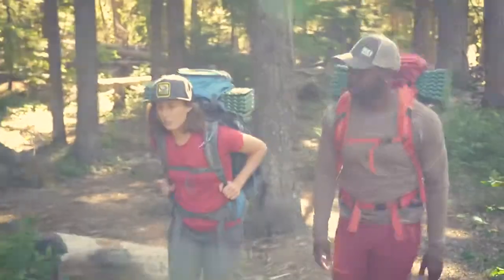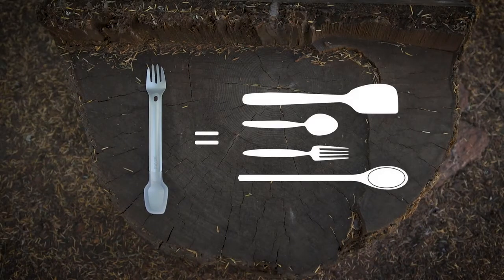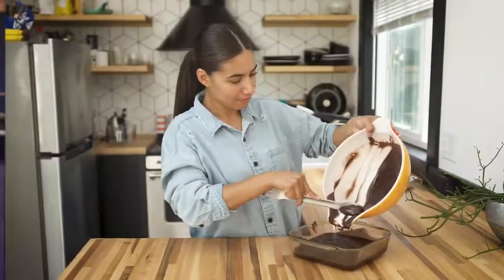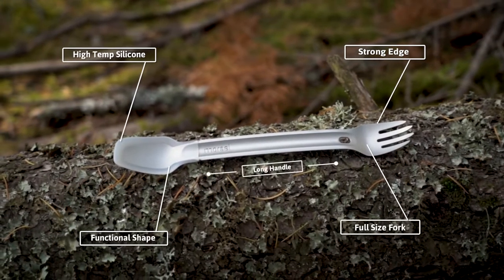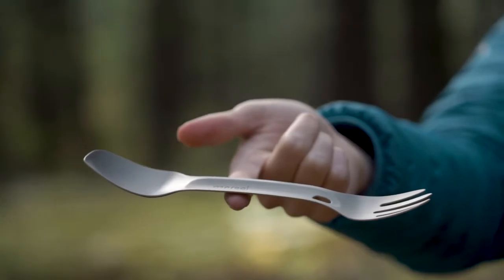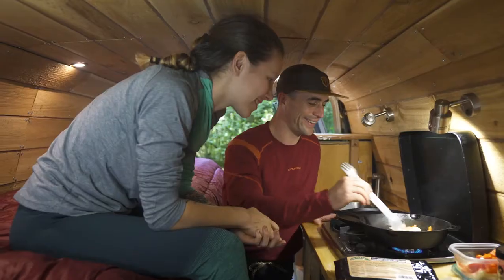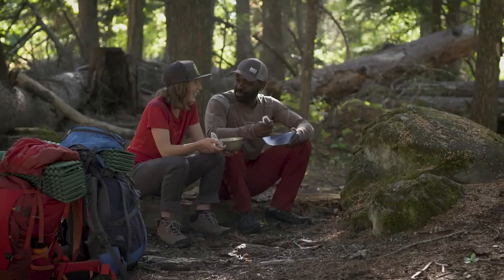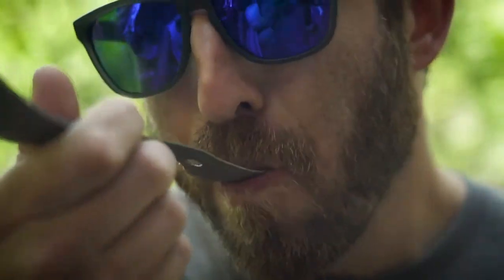Morsel Metal | The Ultimate Ultralight Technical Spork (spoon+fork)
Morsel Spork XL (Aluminum & Silicone, Rainbow)
Features of the Morsel Metal Spork:
● Hard anodized aircraft-grade 7075-T6 aluminum construction
● High-temperature durable silicone scraping edge
● Asymmetric spoon shape that fits everywhere
● Full-size fork for pasta twirling
● Ultralight construction starting at just 0.5 ounces
● Available in 7.5 inch and 10.5 inch XL versions
● Available with optional silicone spoon, or all-metal
● BPA-Free and FDA/EU food-grade materials
● MSRP $20